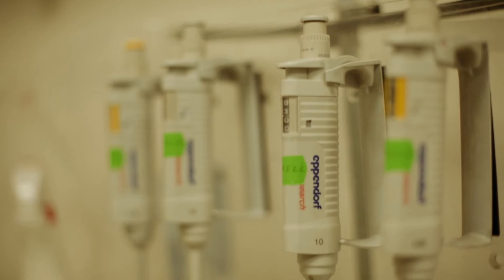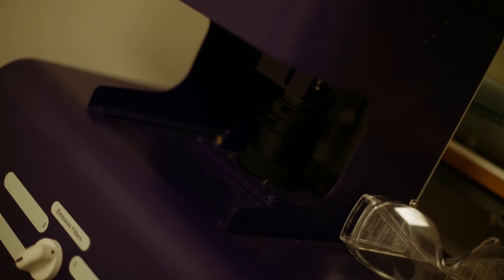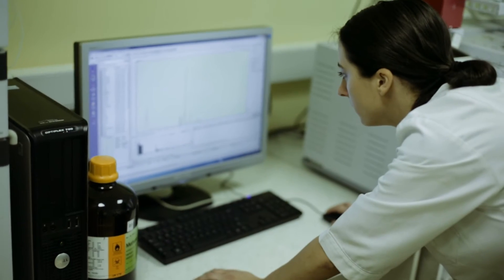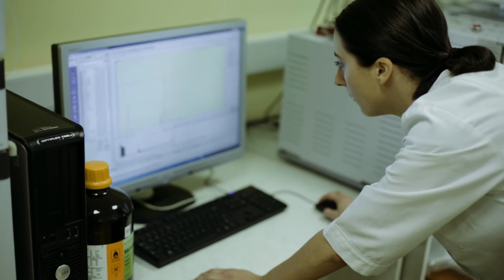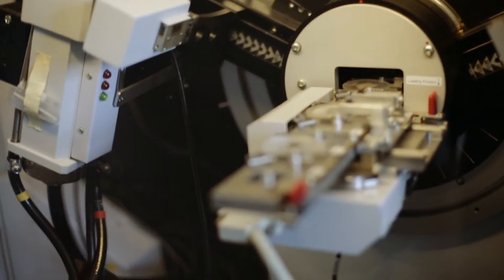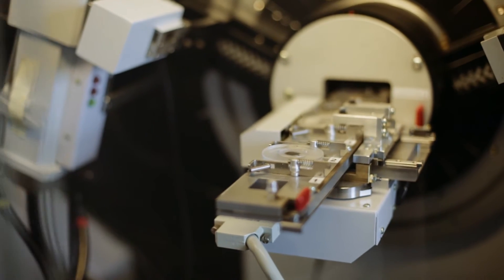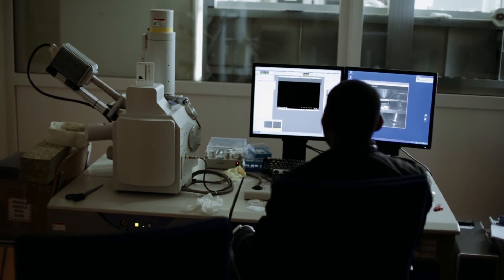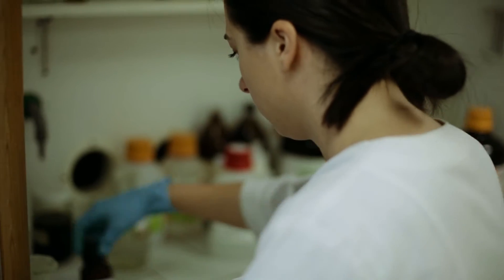Faculty of Natural Sciences @VMU in a sight by Indian students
Vytautas Magnus University offers over 50 Bachelor’s and 60 Master’s Degree programmes taught in Lithuanian, English and Russian. Students intrested in Natural Science field are welcome to study Bachelor's degree programme in Biology and Master's degree programmes in Molecular Biology and Biotechnology as well as Energy and Environment. These programmes are completely taugh in English or Russian languages.

Get a glimpse of what Vytautas Magnus University and Faculty of Natural Science can offer you as a student.